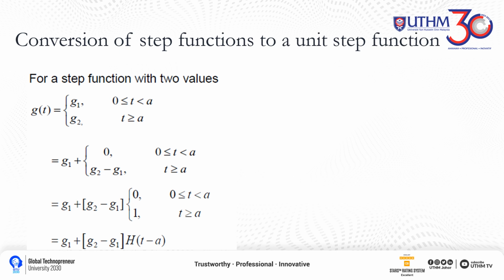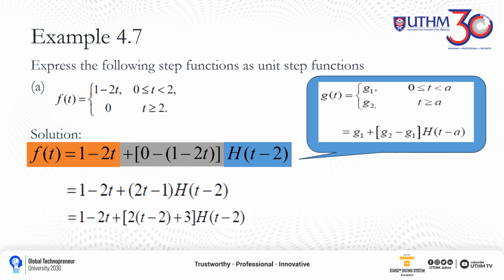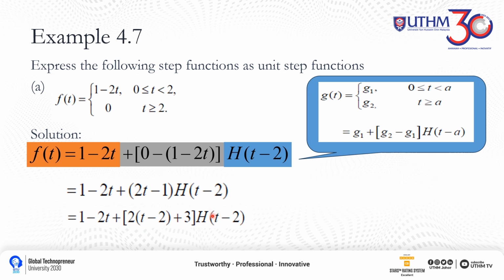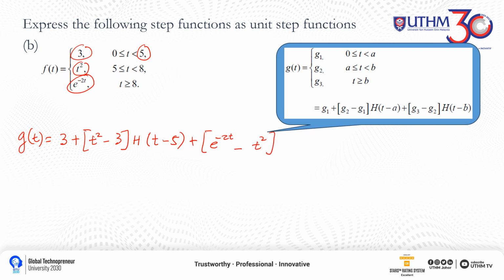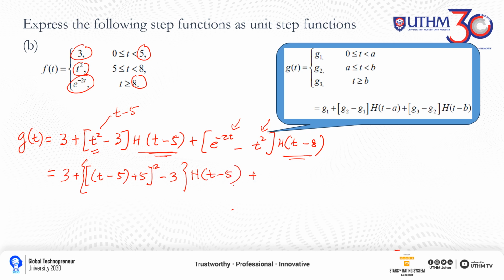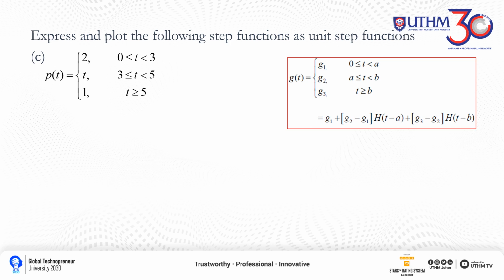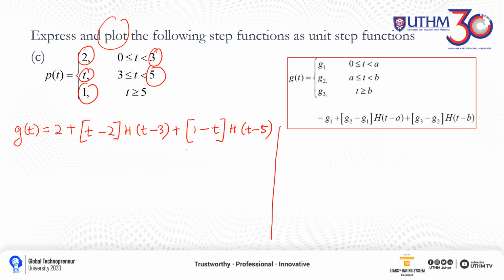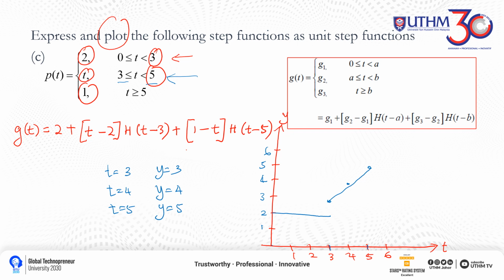ODE C4P6 Conversion of step functions to unit step function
This video teach you  convert step functions to unit step function